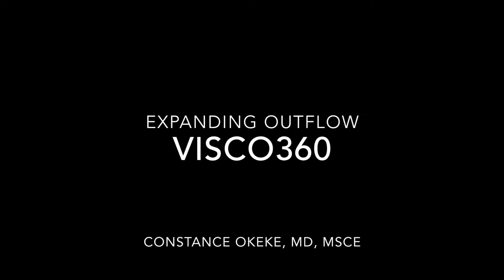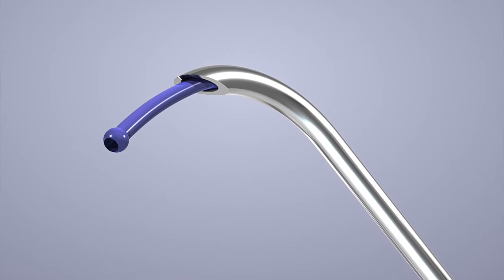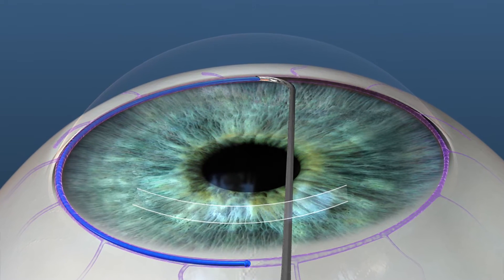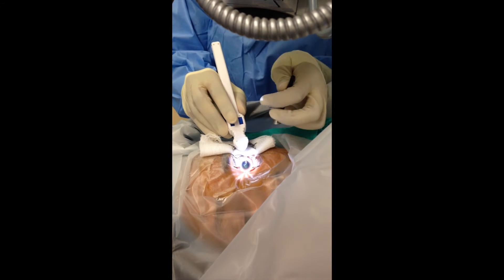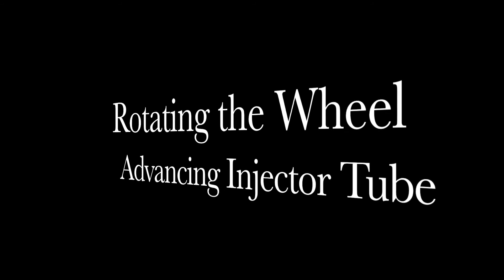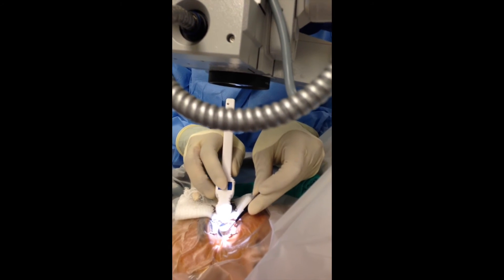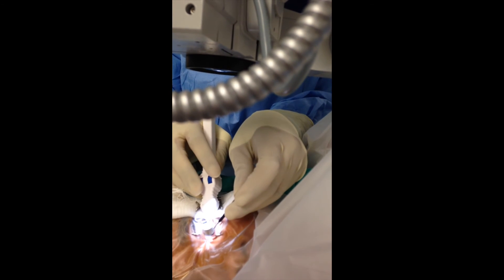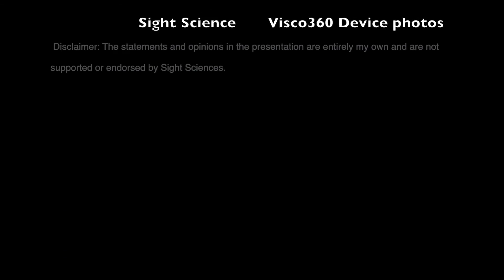Expanding Outflow through MIGS Ab Interno Canaloplasty with Visco360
In this video Dr. Constance Okeke introduces one of the newest MIGS procedures that was lauched this year (2015). Visco360 by Sight Science is a single use device that allows for dilation of Schlemm's canal and distal outflow channels through the release of viscoelastic with an ab interno approach. Dr. Okeke has provided coaching to hundreds of surgeons with tips and guidance to help improve their experience with multiple MIGS procedures including Trabectome and iStent for treatment of glaucoma. She will be launching a book in the spring of 2016 called Trabectome Success: Good to Great Outcomes with Tips and Pearls on Patient Selection.